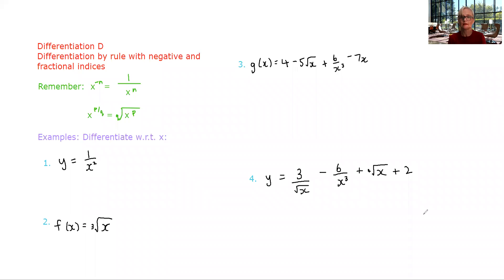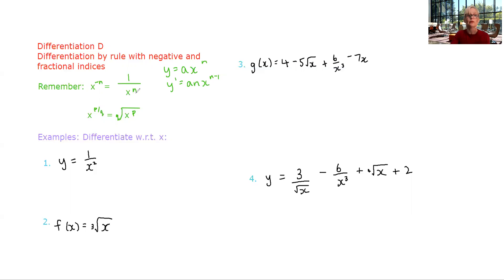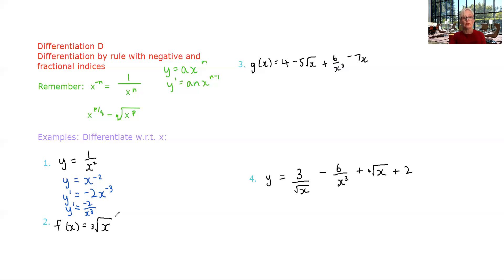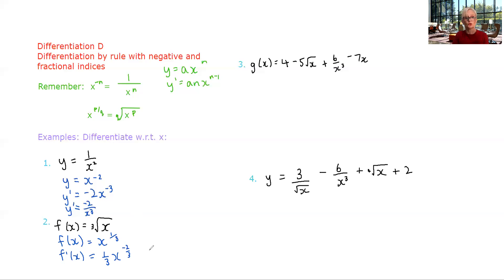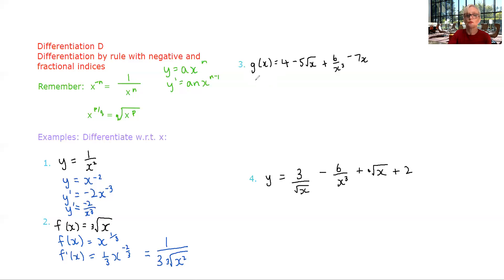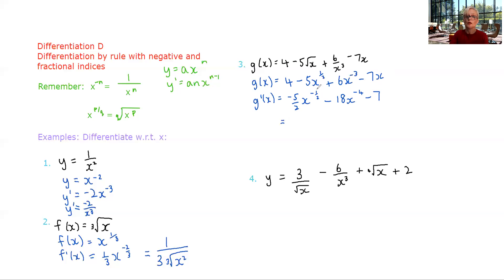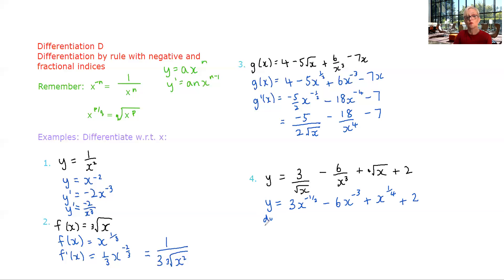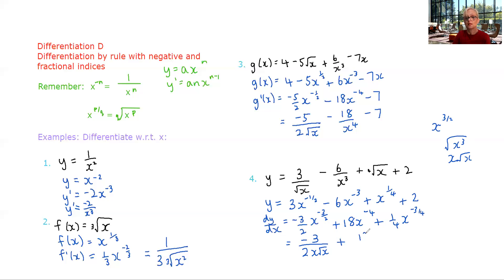Differentiation D Negative and fractional indices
Differentiation Negative and fractional indices